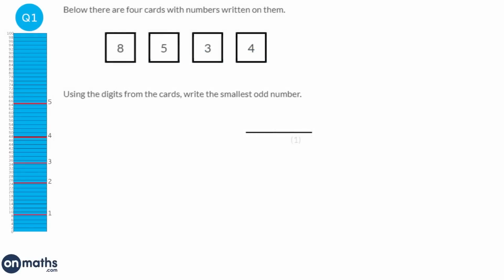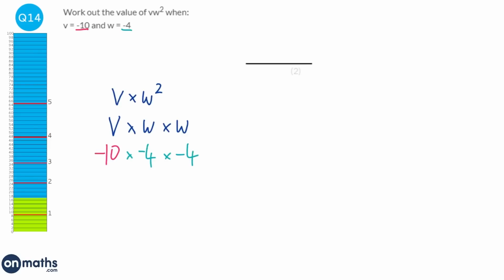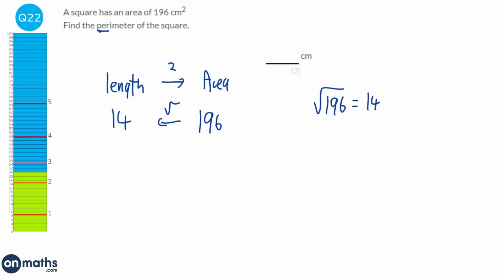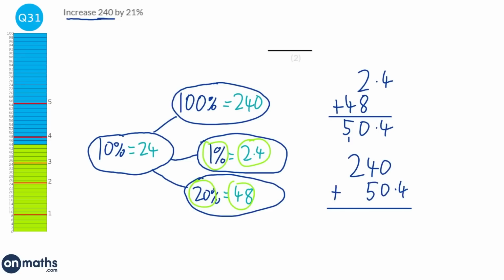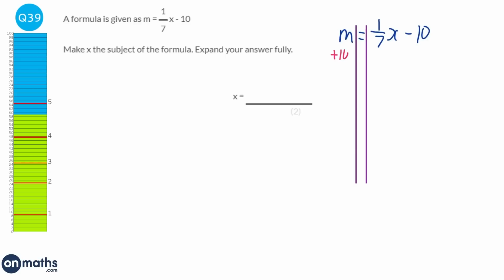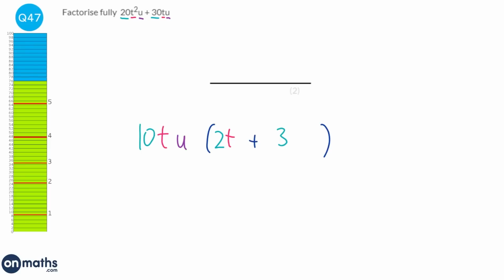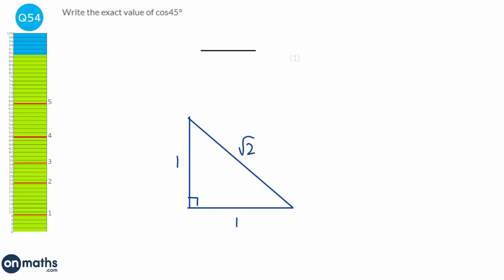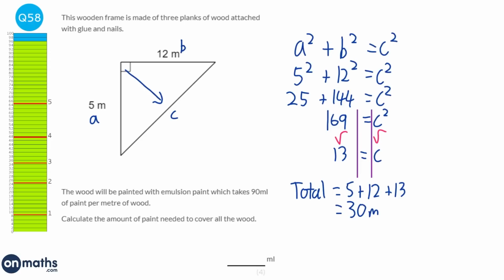June 2023 Predicted Maths GCSE Paper 2 OCR VERSION2 (Foundation Paper 2) Non Calculator Exam J560/02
00:00 Introduction
00:24 Q1 Basic Number: Smallest Odd Number From Digits
00:57 Q2 Polygons: Naming A Polygon From Diagram
01:33 Q3 Basic Number: Find Value Of Digit In Number
02:06 Q4 Factors and Primes: List Multiples
02:33 Q5 Accuracy: Round to 2 decimal places
03:14 Q6 Straight-Line Graphs: Find Point With Coordinates In 4 Quadrants
03:53 Q7 Fractions Decimals Percentages: Shade a Percentage Of Squares
04:44 Q8 Proportion: Cheapest shop
05:31 Q9 Handling Data: Interpret Frequency Table
06:03 Q10 Basic Algebra: Simplify ax x by
06:32 Q11 Handling Data: Interpret Pie Chart
06:51 Q12 Handling Data: Interpreting a Distance Table
07:14 Q13 Accuracy: Use Fact to Find Answer (Divide)
09:23 Q14 Basic Algebra: Substitute Negative Integers into xy^2
10:30 Q15 Ratios: Simplify Decimal Ratio
11:21 Q16 Constructions And Loci: Construct A Triangle From ASA
14:17 Q17 Sequences: Fibonacci- Find Next Term
14:57 Q18 Ratios: Find Fraction From 2-Part Ratio
15:29 Q19 Circles: Parts of a Circle
16:14 Q20 Averages: Mode from Frequency Table
16:51 Q21 Solving Linear Equations: Solve Equation With Linear Bracket
18:24 Q22 Area and Perimeter: Find Square Perimeter From Area
19:35 Q23 Scatter Graphs: Scatter Graph Describe Relationship
20:44 Q24 Scatter Graphs: Scatter Graph Estimate
21:22 Q25 Algebraic Indices: Multiply Indices Without Coefficients
22:11 Q26 Angles: Find Angle In On A Point With Expressions
24:40 Q27 Probability: Probability Remaining From Mutually Exclusive Events
25:12 Q28 Basic Geometry: Find Angle in Parallelogram
25:45 Q29 Handling Data: Time Series Graph Find Best Quarter
26:12 Q30 Similarity And Congruence: Find Lengths On Congruent Triangles
27:14 Q31 Percentages: Increase By Amount (Non-Calculator)
28:40 Q32 Angles: Identify Interior Angles on a Parallel Line
29:26 Q33 Factors and Primes: Find Product Of Prime Factors Given Similar Product Of Primes
30:02 Q34 Real-Life Graphs: Name Function To Model Data
31:31 Q35 Bearings: Find A From B, Given Alternate Angle At A
32:53 Q36 Fractions Decimals Percentages: Worded Division By Decimal
34:43 Q37 Venn Diagrams: Find Probability In Three-Way Venn
35:36 Q38 Fractions: Divide Mixed Fractions From Worded Question
37:42 Q39 Formulae: Rearranging Simple Formulae in Form x = ay + b Where a Is A Fraction
38:39 Q40 Similarity And Congruence: Convert Area Units In Functional (km2 to m2)
40:09 Q41 Inequalities: Find Integers From Two Inequalities
40:43 Q42 Straight-Line Graphs: Find Coordinate From Coordinate And Gradient
42:38 Q43 Transformations: Describe Enlargements (Positive Integer)
44:09 Q44 Sequences: Find Linear nth Term (negative)
45:06 Q45 Compound Measures: Finding Pressure
45:56 Q46 Straight-Line Graphs: Find Gradient From Graph (m = Negative)
46:34 Q47 Expand/Factorise Linear: Factorise Linear Expression with Number and Multiple Letters
47:57 Q48 Quadratics: Find x From Angles In Triangle Involving Forming And Solving Quadratic
50:35 Q49 Percentages: Compound Interest Formula
51:49 Q50 Vectors: Find Vector From Four Parallelograms
52:26 Q51 Venn Diagrams: Find Intersection
53:02 Q52 Accuracy: Find Error Interval (Nearest 0.1)
54:32 Q53 Non-Linear Graphs: Solve Quadratic From Graph Using y=a Line
56:12 Q54 Trigonometry: Find exact value of written trigonometric ratio
57:51 Q55 Standard Form: Converting From (Positive)
58:51 Q56 Standard Form: Dividing Requiring Bus Stop
01:01:31 Q57 Simultaneous Equations: Different Coefficient (+) With A Negative Answer
01:04:46 Q58 Pythagoras’ Theorem: Painting Pythagorean Triple Wooden Frame
01:06:33 Outro